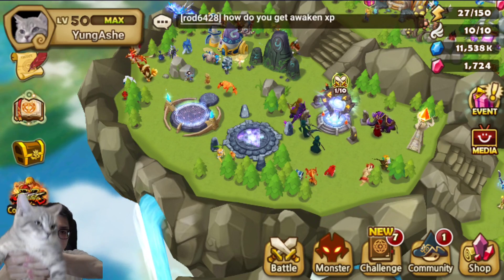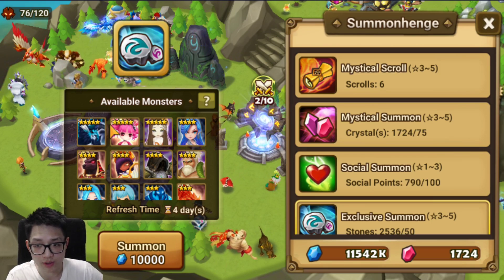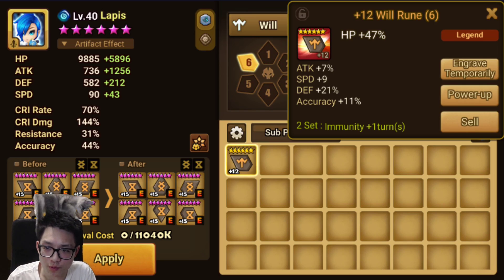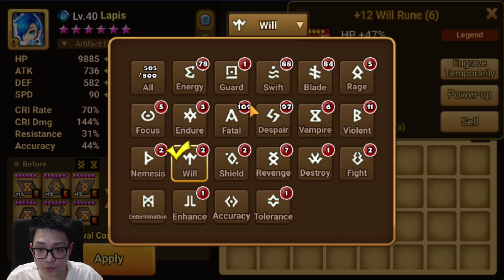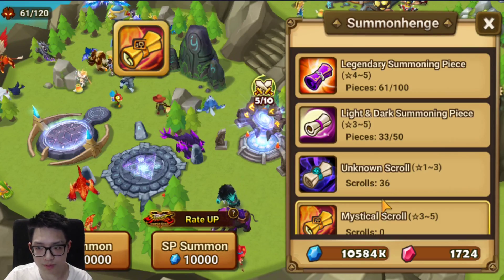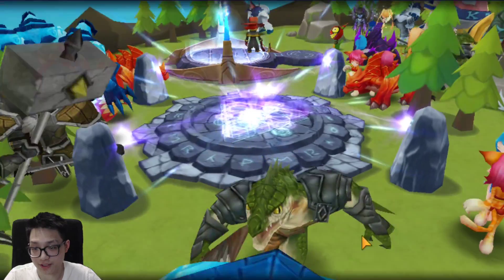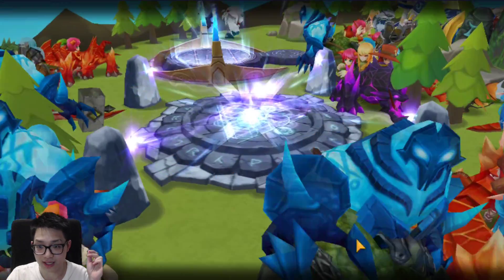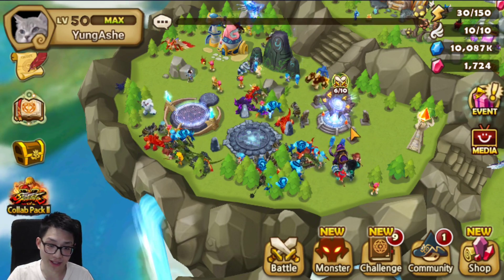[Ep.21] This could be HUGE for Progression & Event Rune (Summoners War)